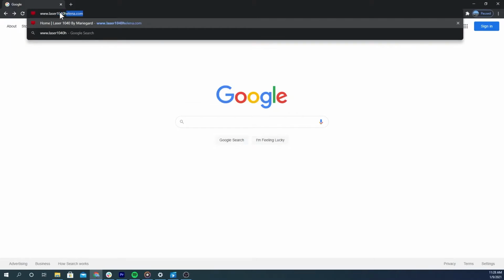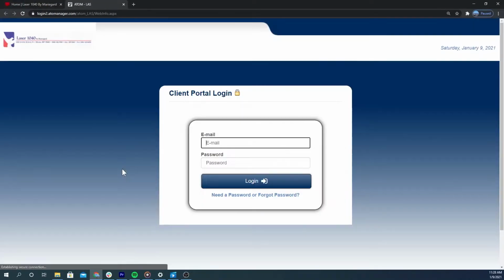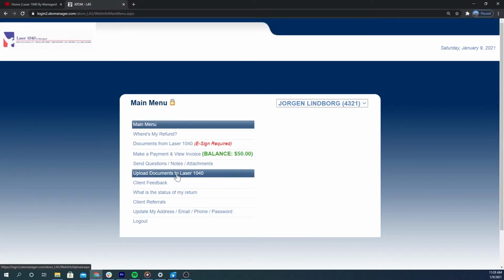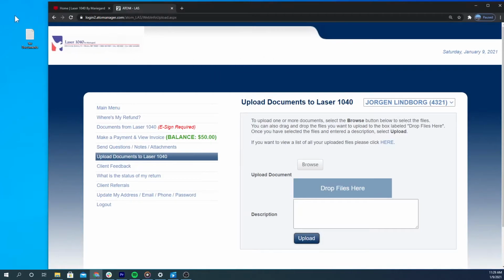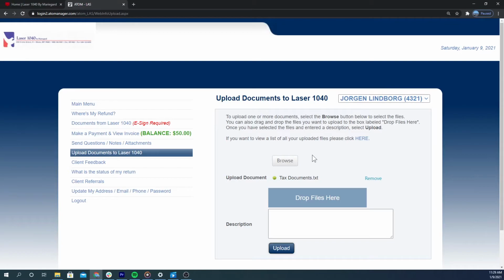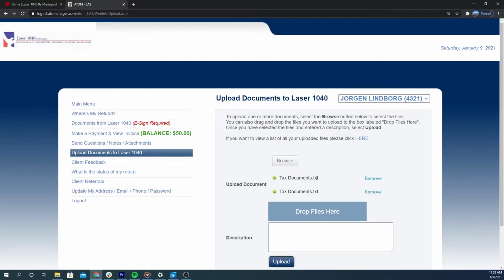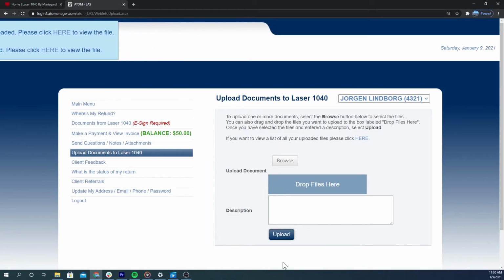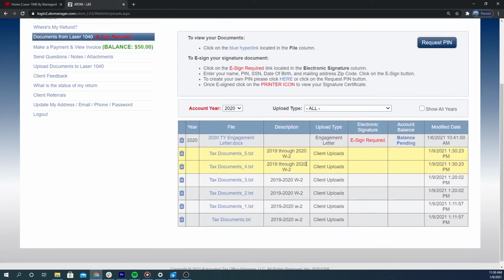Tutorial on how to Upload Documents to the Portal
This video goes through the process of uploading documents to the portal step by step.